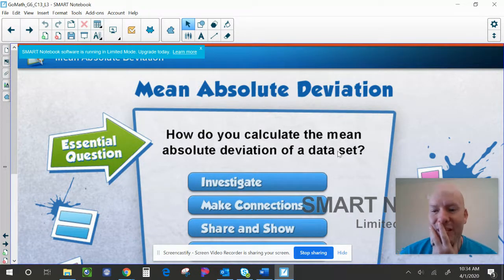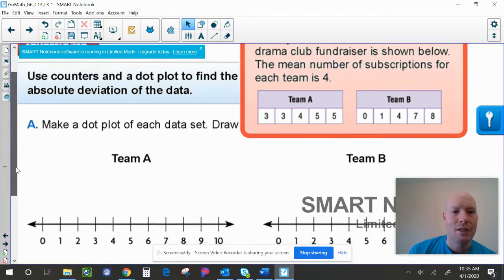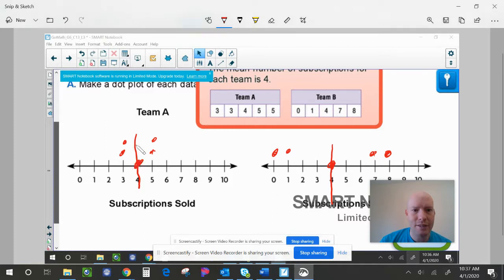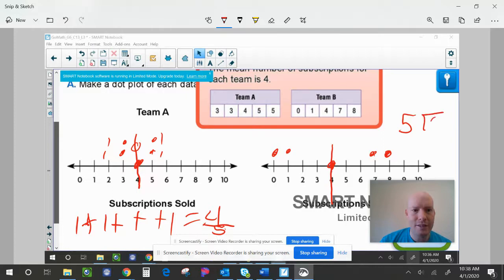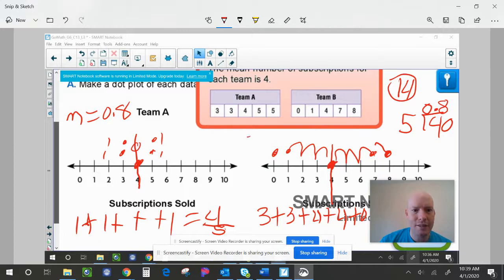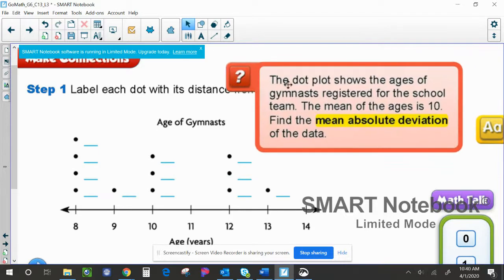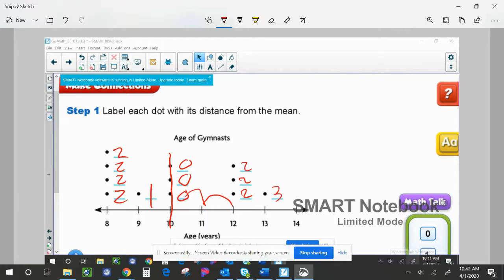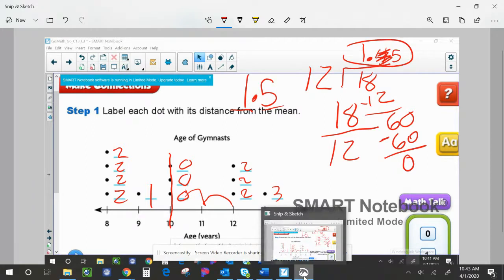13.3 Mean Absolute Deviation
6th Grade Go Math 13.3 Mean Absolute Deviation